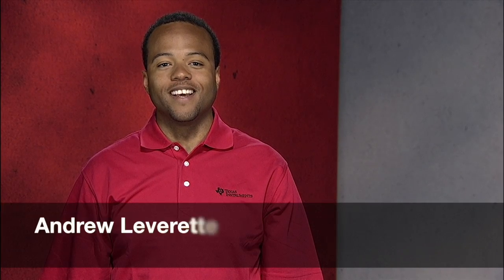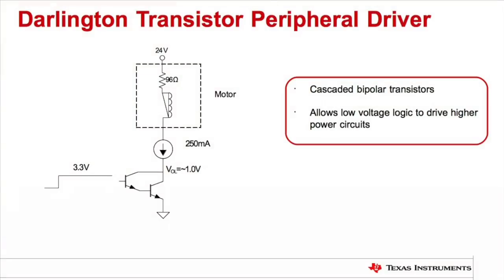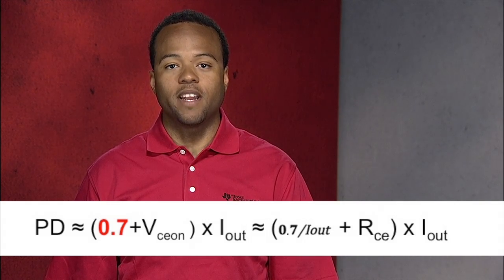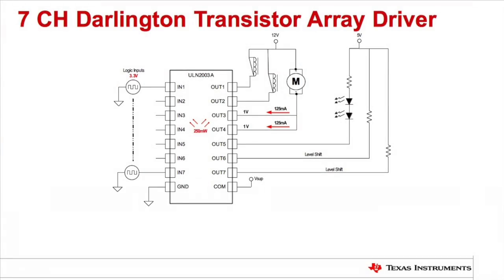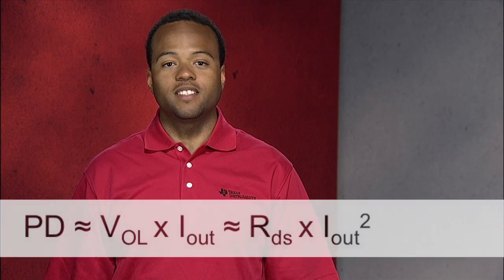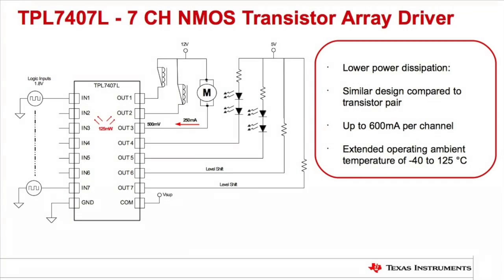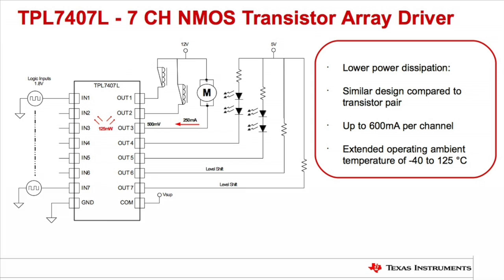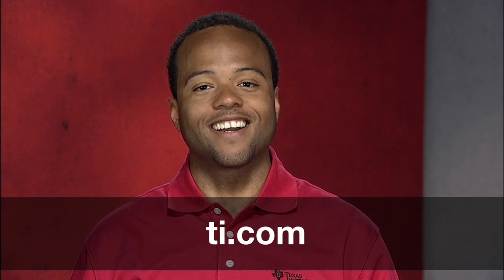How to drive more peripherals with lower power dissipation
Watch to learn how making a small change in your low-side drivers to make a big impact on the system's power dissipation. Darlington transistor arrays are commonly used with an MCU to interface to devices with higher power demands like motors, relays and LEDs. With the new TPL7407L, learn how you can replace any standard 7-channel, Darlington-based driver, while keeping dissipated power lower than the standard solution. This device also has an increased current support, allowing higher current demands to be allotted to a single channel or fewer than the standard device.